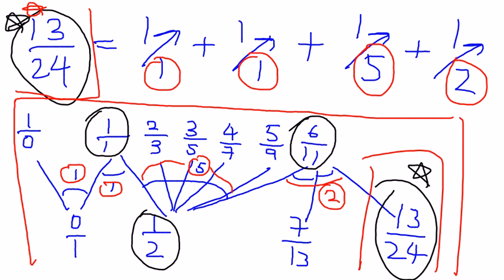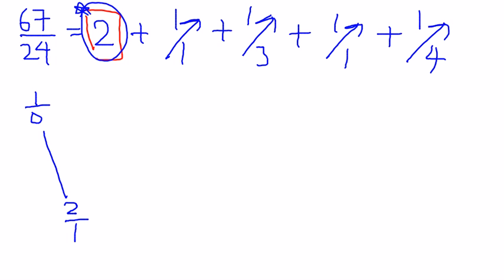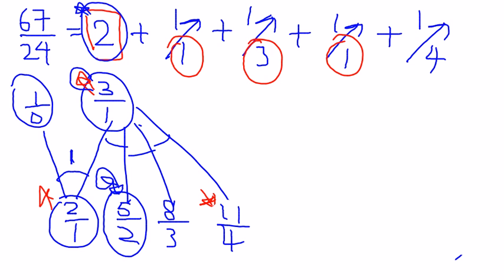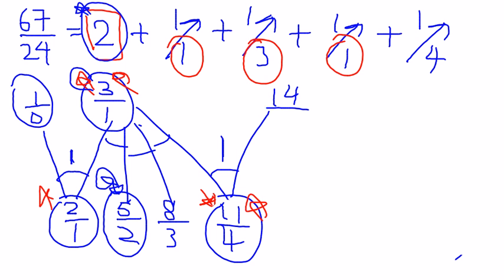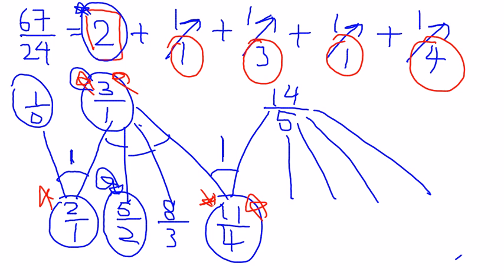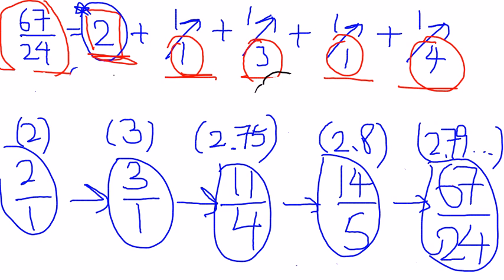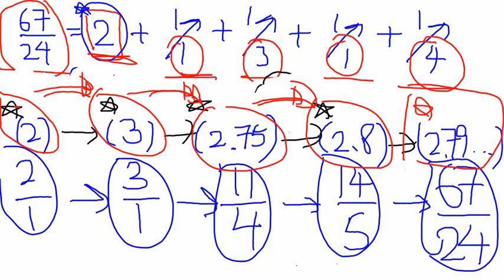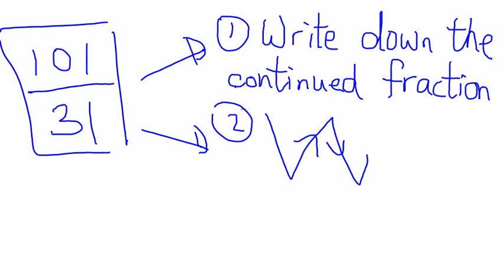Geometry of Numbers - Lecture 2.2.2: zig-zag paths of a continued fraction (continued)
We continue our discussion on the 'zig-zag path' derived from a continued fraction from the previous lecture.